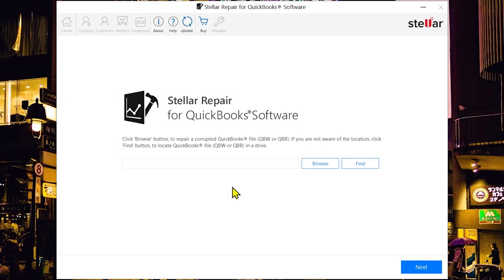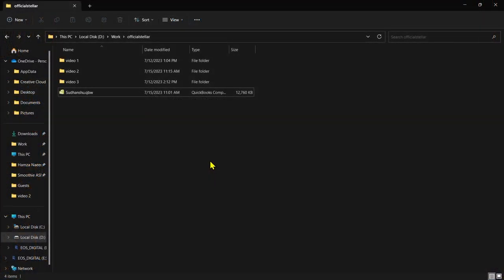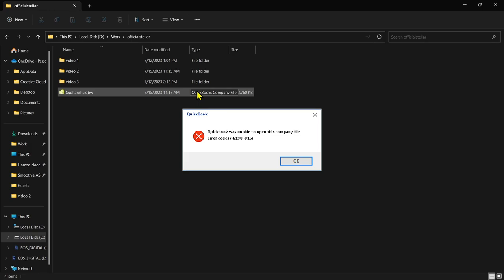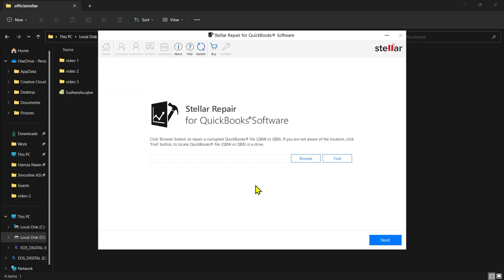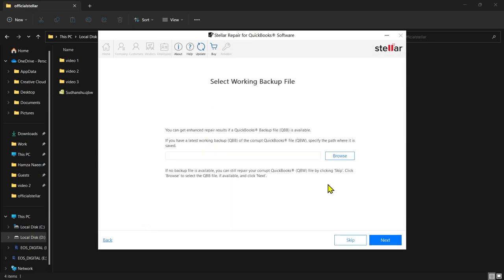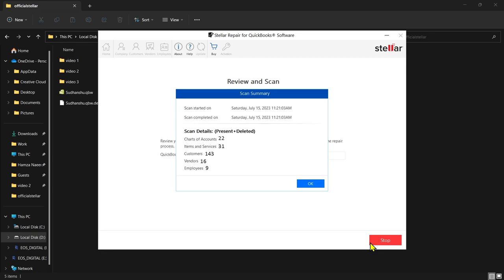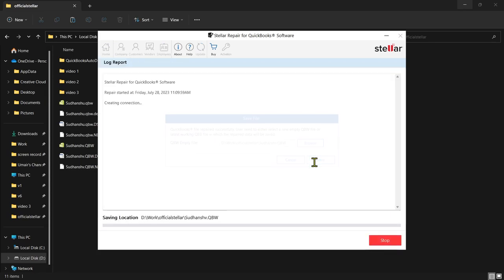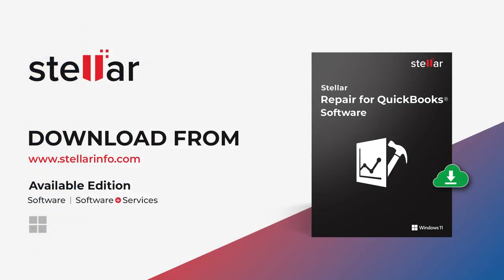🔧 Stellar Repair for QuickBooks Software: How to Fix the QuickBooks® Error - 6190 816? 🚀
Are you facing the QuickBooks Error - 6190 816?
Is your QuickBooks file corrupted?

In this QuickBooks® tutorial, we'll walk you through the steps to resolve this error and also teach you how to use Stellar Repair for QuickBooks®.

Here are some methods by which you can fix the QuickBooks error 6190 816-
1. Update QuickBooks:
Make sure your QuickBooks is up to date. If not, update your QuickBooks and check if the error is resolved.

2. Rename the File:
Open the company folder. The transaction log file and company file will have the same name but different extensions. Right-click on your company file (.qbw) and click on Rename. Enter any new name or simply add “-OLD” at the end of the name. Make sure that you don’t delete the extension or “.qbw.nd” from the end.
Same way, rename the transaction log file without deleting the extension.

3. Single Mode User Check:
If any user is accessing the company file in single mode, you could receive the QuickBooks Error 6190 816.

4. Use Stellar Repair for QuickBooks®:
Stellar Repair for QuickBooks® is an advanced QuickBooks® repair tool that helps you repair your corrupt QuickBooks® Company (.qbw) files from your QuickBooks® Backup File (.qbb) files. It is highly recommended by QuickBooks ProAdvisors and Consultants.

a. Download and install Stellar Repair for QuickBooks® from the official website.
b. Launch Stellar Repair for QuickBooks® and select the corrupt QuickBooks® file (.qbw).
c. Click on the ""Repair"" button to start the repair process.
d. Once the repair process is complete, you will be able to preview the repaired QuickBooks® file.
e. If you are satisfied with the repaired file, you can go ahead and save it.

Stellar Repair for QuickBooks® supports all QuickBooks® versions from 2007 to 2024.

Also, check out our blog on how to fix the QuickBooks® Error 6190 816 for more information.

💡 Discover the easy steps to how to fix the quickbooks® error - 6190 816? and get your Stellar Repair for QuickBooks Software up and running!